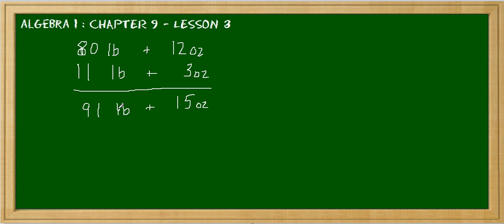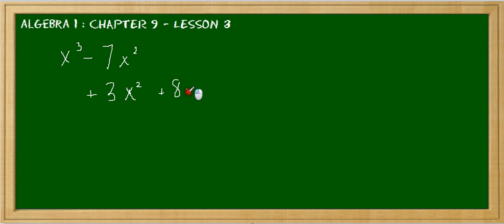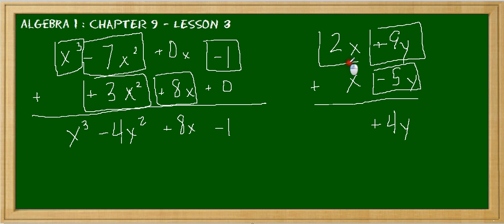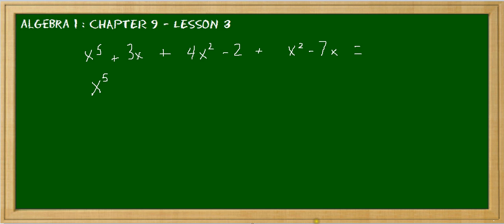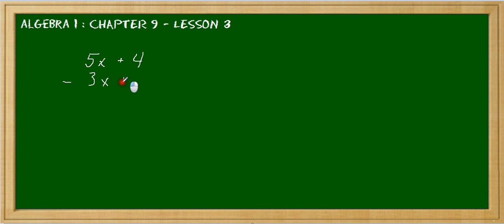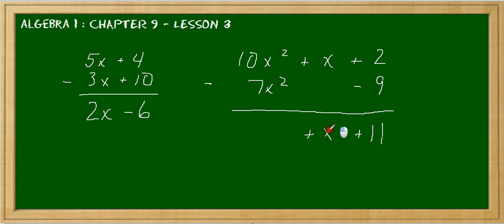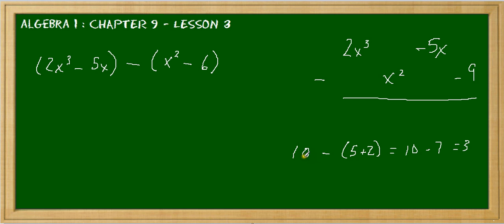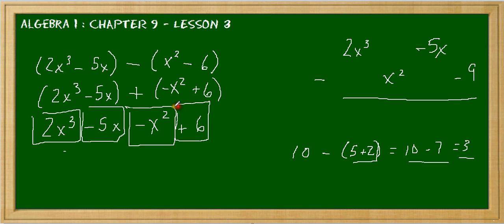Chapter 9 - Lesson 3